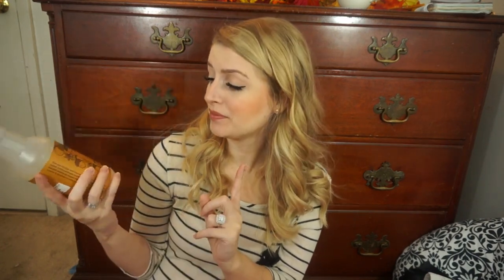Fall Favorites 2019!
Hey everyone! Today I'm sharing a bunch of products that I've been loving this fall! Let me know what things you've been loving this season!